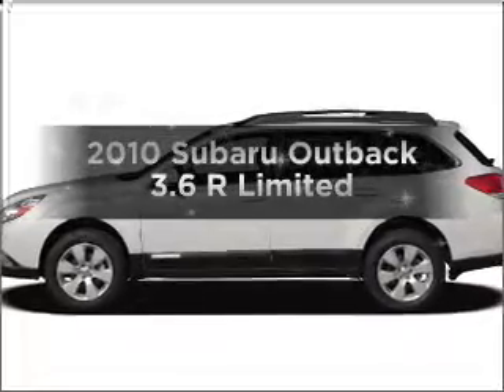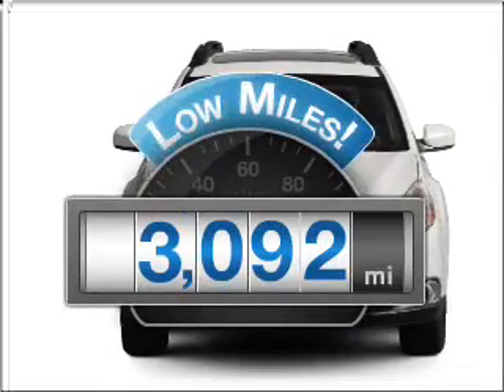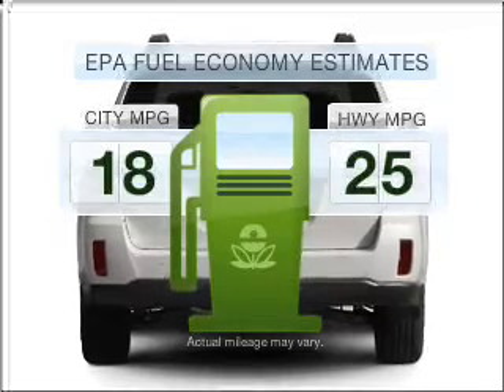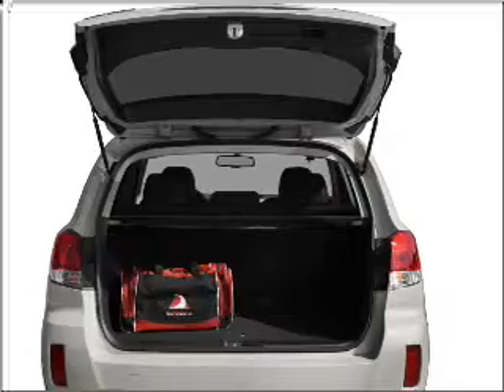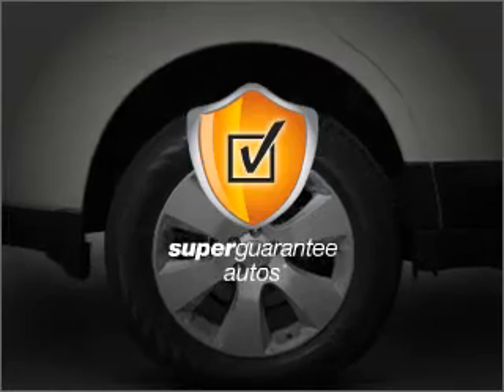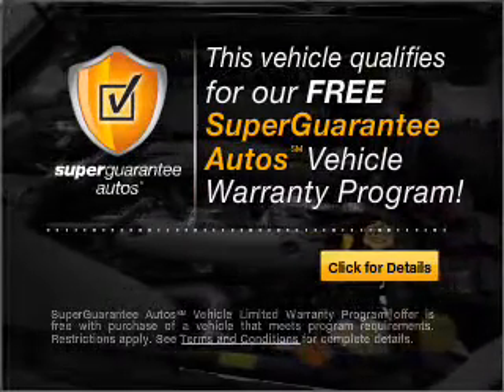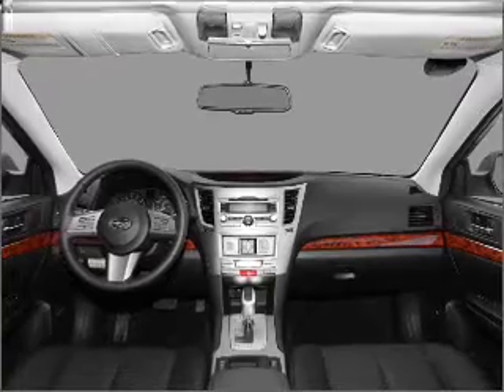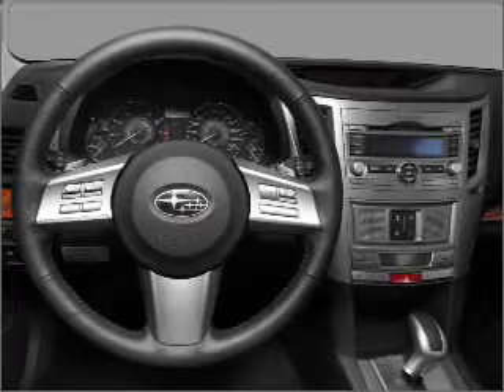2010 Subaru Outback - Marietta GA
Year: 2010
Make: Subaru
Model: Outback
Trim: 3.6 R Limited
Engine: 3.6 liter H6 24 valve
Transmission: 5-Speed Automatic
Color: Blue
Mileage: 3092
Address:
789 Cobb Parkway